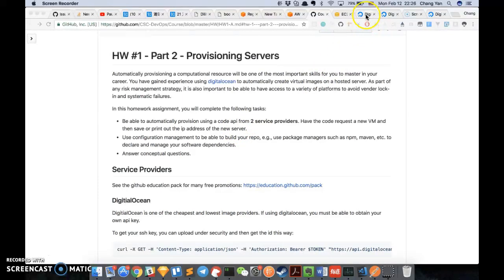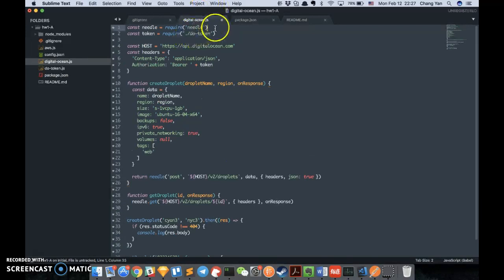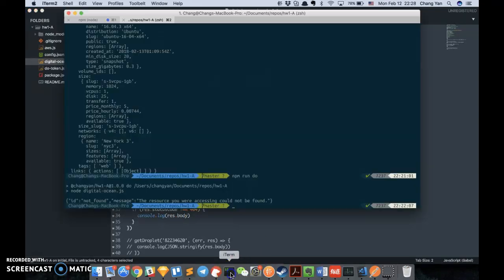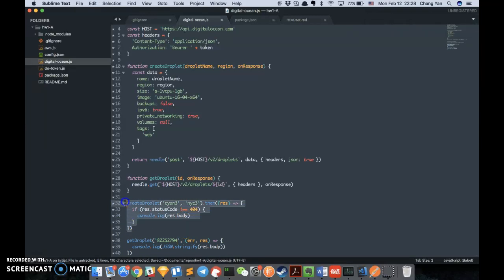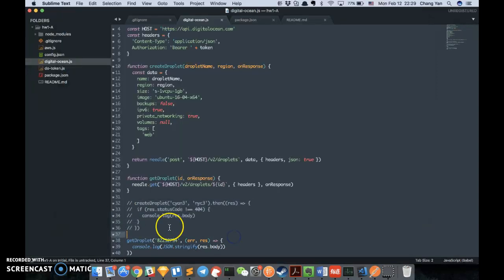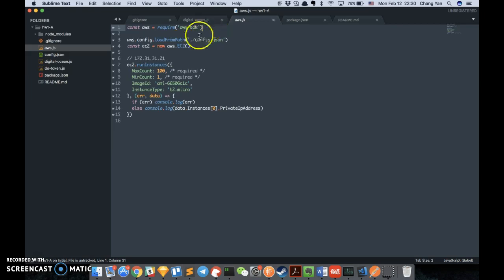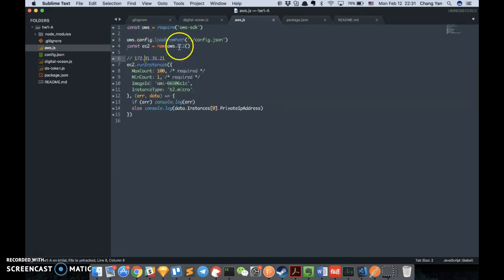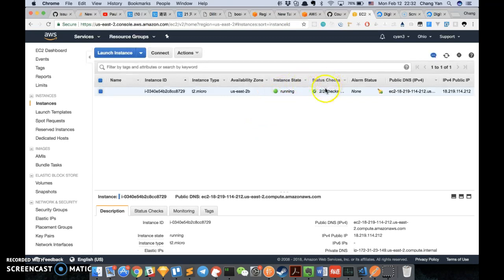Provioning Server (aws and digital ocean)